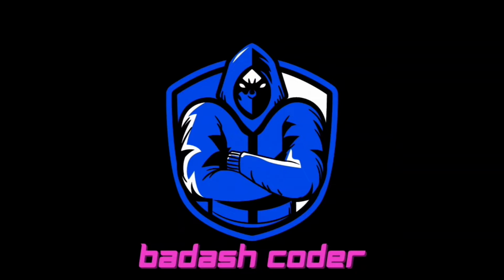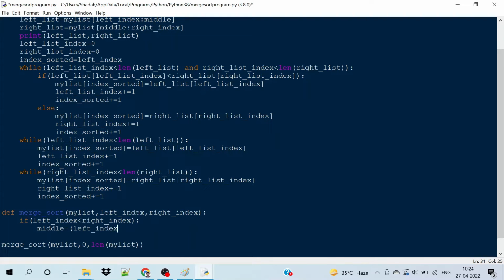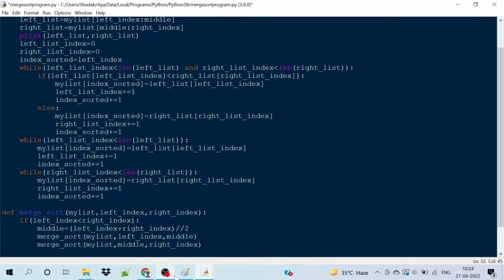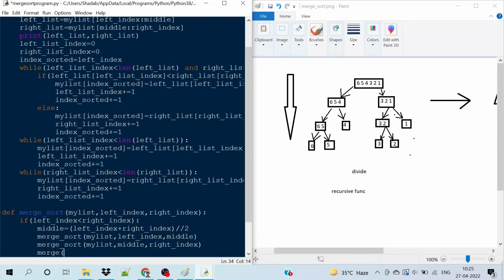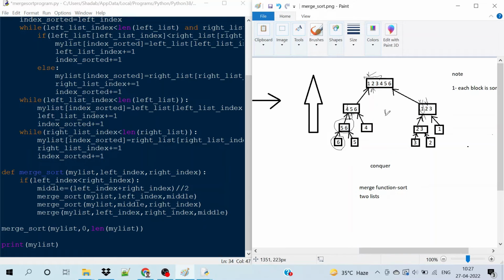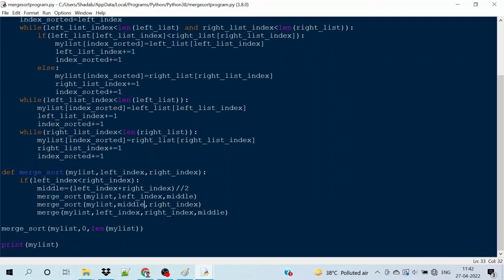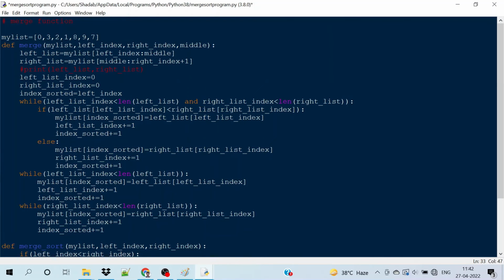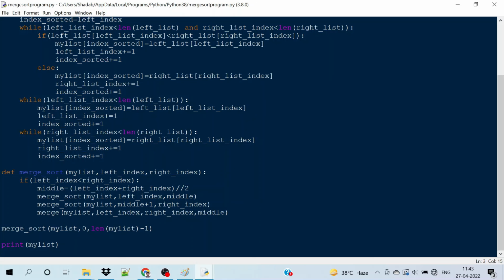Merge Sort (part-3) The recursive function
The MergeSort function repeatedly divides the array into ,,
two halves until we reach a stage where we try to perform MergeSort on a,,
 subarray of size 1 i.e. p == r. After that, the merge function comes into play and ,,
combines the sorted arrays into larger arrays until the whole array is merged.